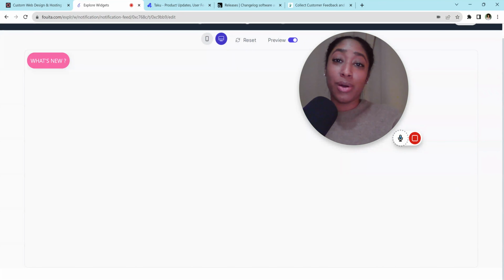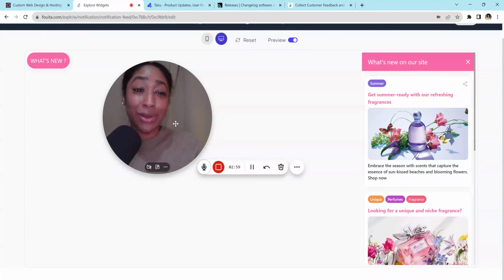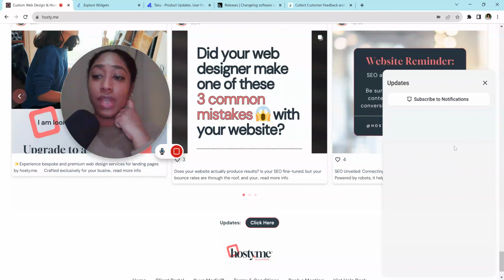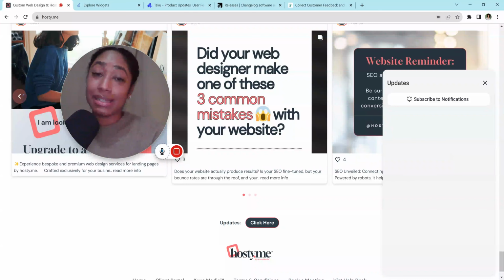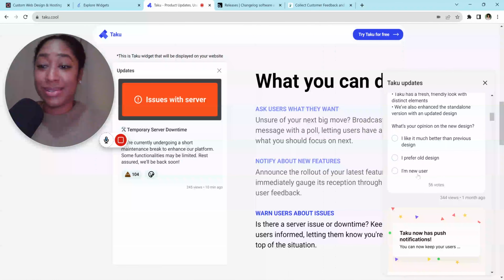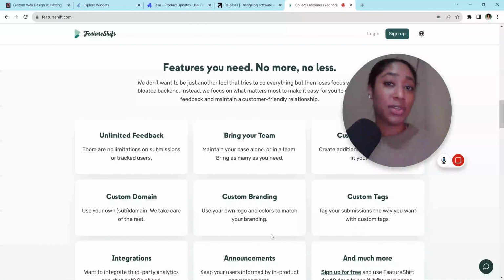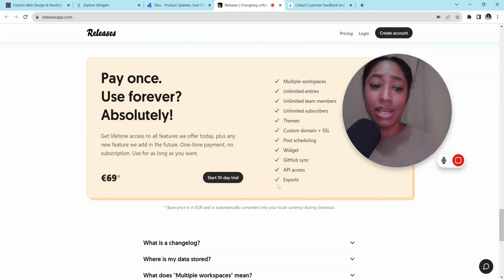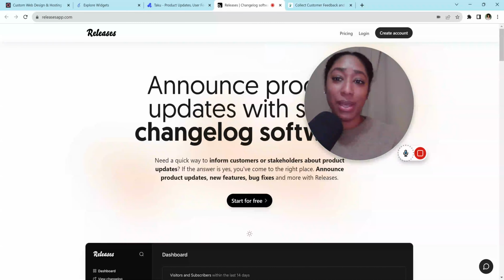SaaSWatch Community Review Request: 🔔 Changelog Software Options | Sarah Parker | Kuva Media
Welcome to our Community Review Request Series, with our founder Sarah Parker!

⚠️ This video is not sponsored, nor incentivized. All software tested was purchased.

In this episode, Sarah reviews a few different options for changelog software, at request of Kaneisha and Steven (Sorry, Sarah accidentally called you "Shane" in the video 🫣). They were probably only looking for a short summary, but that's too bad. Sarah went all in on this one.

Together, we'll compare four new changelog tools: @fouita, Taku, Releases, and FeatureShift (the last two are from developer @ivymayhem)

Releases has an API, and GitHub sync for easy updates Here's a sample Releases changelog feed
FeatureShift has integrations as well.

Timestamps:
00:00 Intro and purpose - which software, and why
00:52 Fouita - overview (notification/changelog widget. Fouita offers dozens of different embeddable widgets, this is just one)
01:21 Fouita - customization options
01:52 Fouita - changelog feed
02:19 Fouita - features
02:58 Taku - overview
03:54 Taku - customization options
04:26 Taku - changelog feed
04:43 Taku - notification subscriptions
05:40 Taku & Fouita - siloed! Integrations we would love to see
06:54 Taku - features: leveraging "social proof" and creating community
09:16 Releases & FeatureShift - don't miss these underrated tools!
09:59 FeatureShift - overview
10:31 FeatureShift - changelog feed, notification subscriptions, and roadmap
10:52 FeastureShift - interactive: leveraging community engagement and social proof
11:19 FeatureShift - customization options
11:39 Feature rankings and general comparisons
11:59 Releases - overview
12:17 Releases - customization (⚠️forgot to mention!! Releases offers the best integrations of all apps! API, GitHub, and more!)
13:49 - Final thoughts and ranking

🔍 What We Cover:

Features & Benefits: Discover the unique features and benefits of each software.

User Experience: Get insights on the front-facing UI (i.e. user interface) and overall experience.

Whether you're a solopreneur, project manager, developer, or part of a tech team, this review is tailored to help you make an informed decision.

Stay until the end for Sarah's top pick and some exclusive tips!

Drop your questions and suggestions in the comments below - we love hearing from you!

📧 Contact Sarah for personal or commercial tech consultations, or brand and marketing strategy for your SaaS or startup: kuvamedia.com